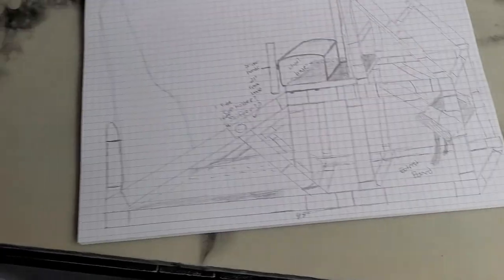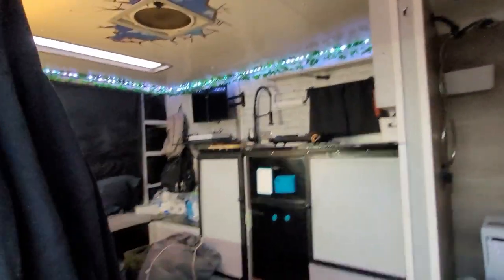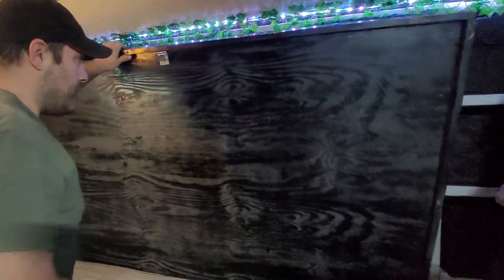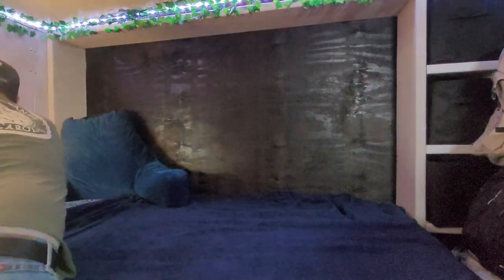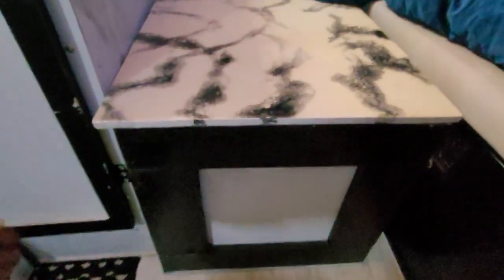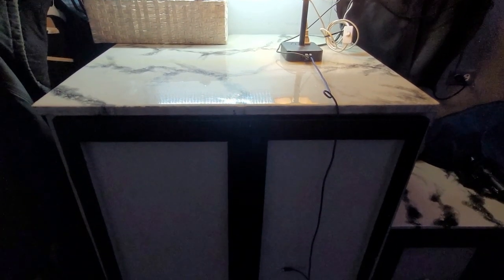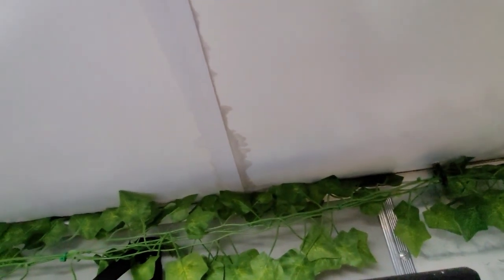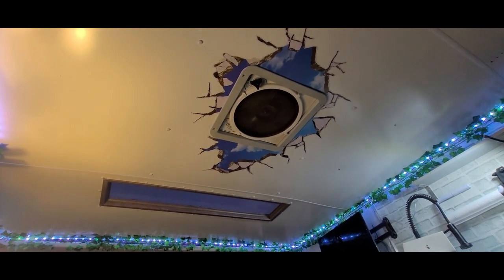2 YEARS Full Time In A Box Truck RV | Nomad | Van Life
Hello! Nomadic Billy Goat here!
Thanks for checking out the channel, and for all the love and support!

I've been living in a self built box truck rv for 2 years, but it's time for some changes!

~Princess~
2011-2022